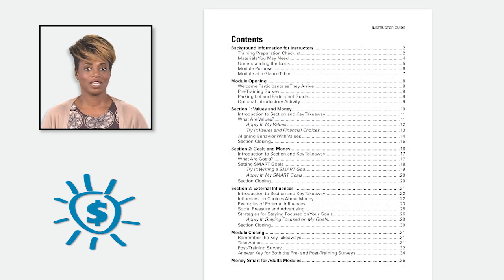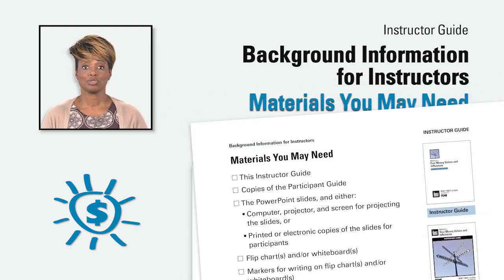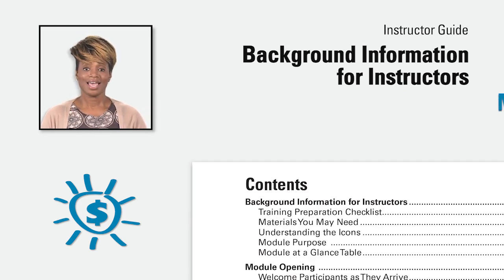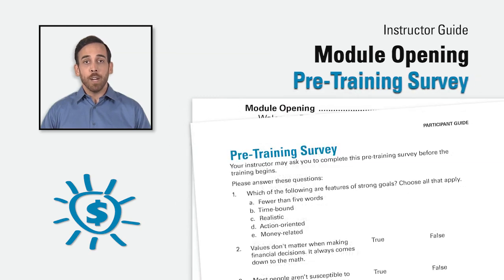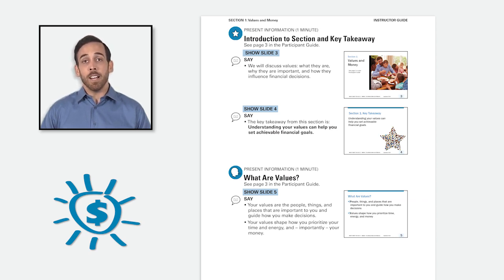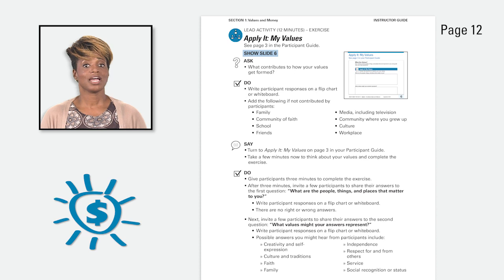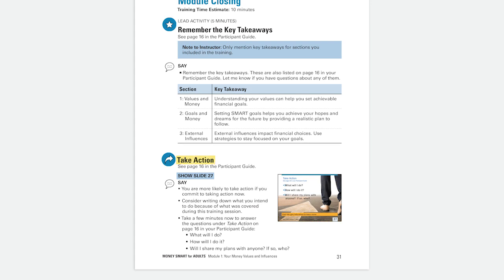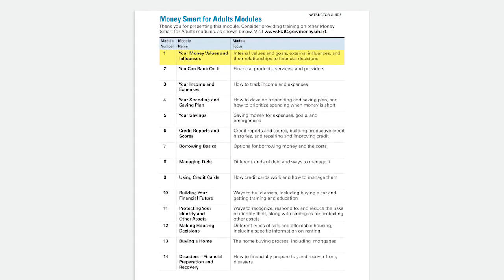Video #2 - Money Smart for Adults Instructor Guide